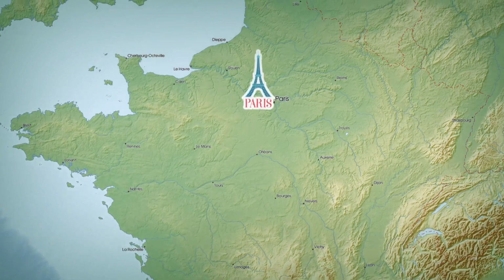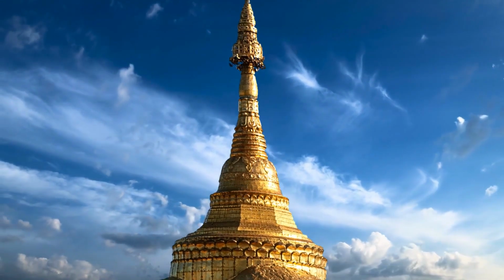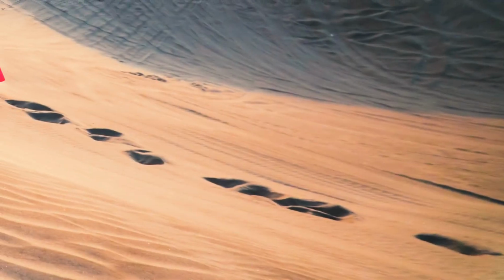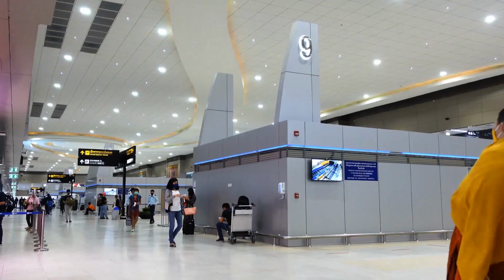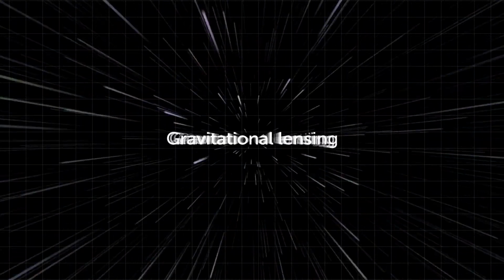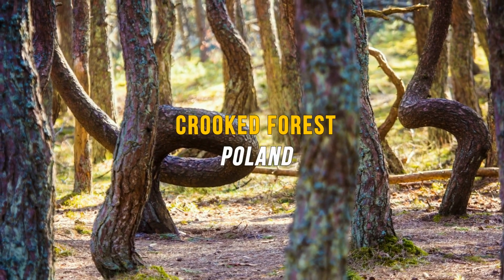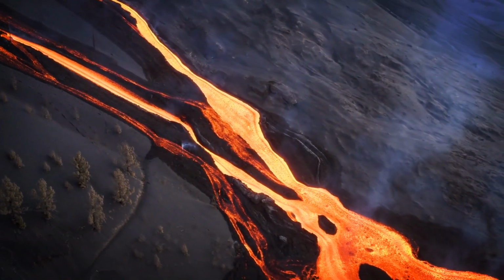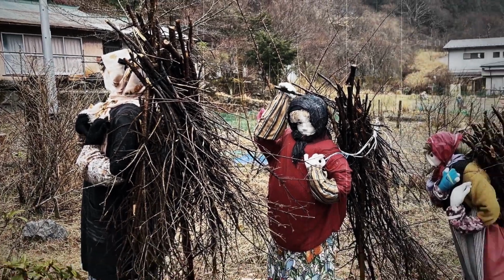No-Go Places on Earth: Would You Dare to Enter?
Our planet is full of breathtaking beauty, but it also hides some of the most dangerous and inhospitable places on Earth. From scorching deserts to freezing tundras, these forbidden zones are off-limits to most. But what makes these places so dangerous? Are they natural hazards, human-made dangers, or something even more sinister? Join us as we explore the world's most treacherous territories and uncover the secrets that keep them off-limits.